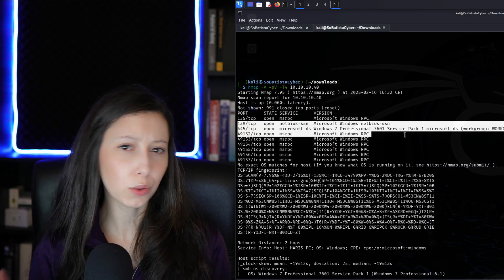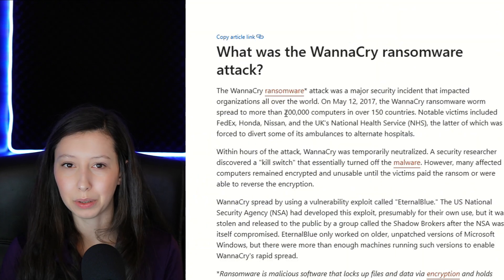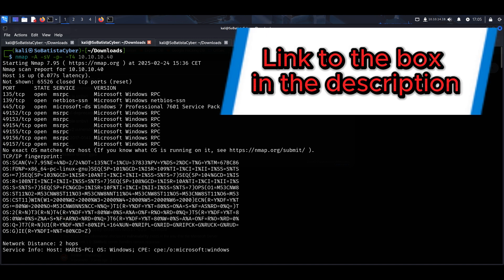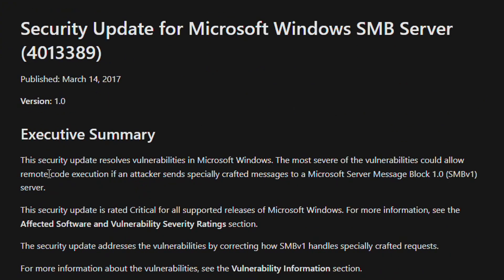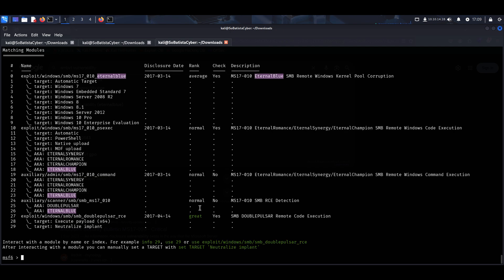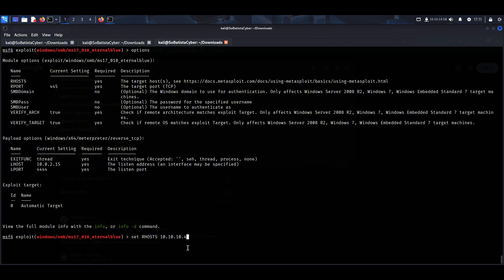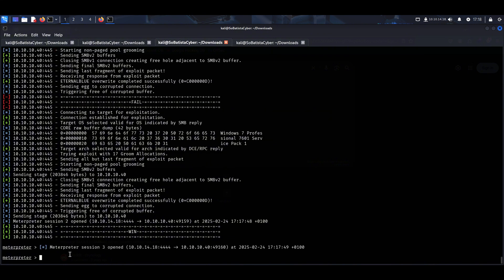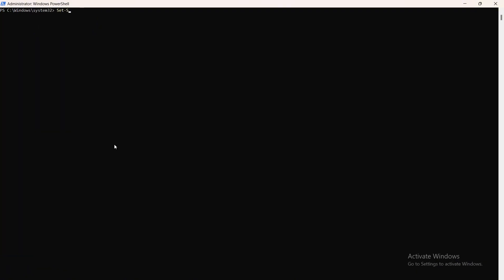How Hackers Exploit SMBv1 with EternalBlue - Real Attack Demo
Hello! 😊
Ever wondered how hackers exploit SMBv1 to gain full control of a Windows machine? In this video, I’ll show you how EternalBlue (MS17-010) works, step by step, using Metasploit to hack a vulnerable system. We’ll walk through scanning, exploiting, and securing SMBv1, just like real-world penetration testers do.